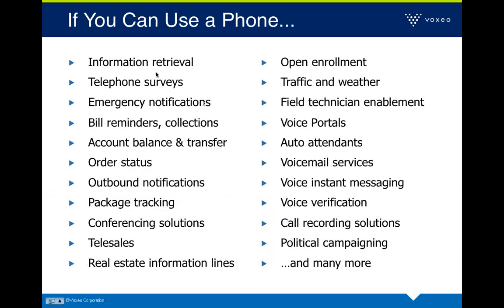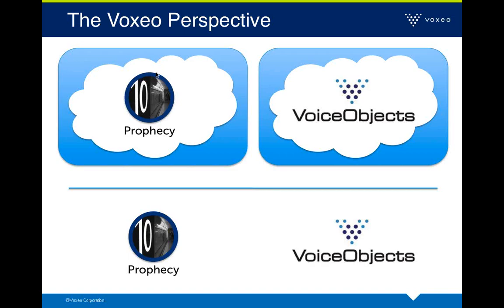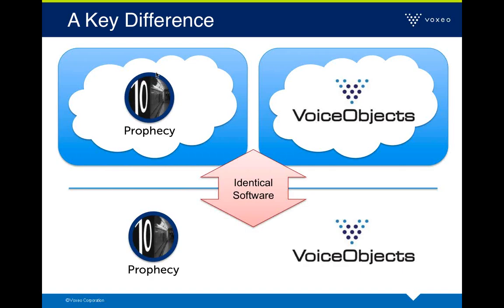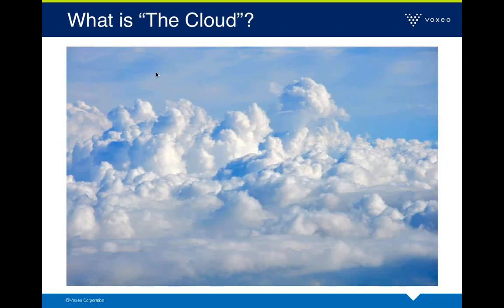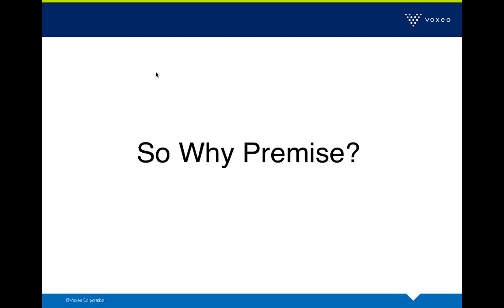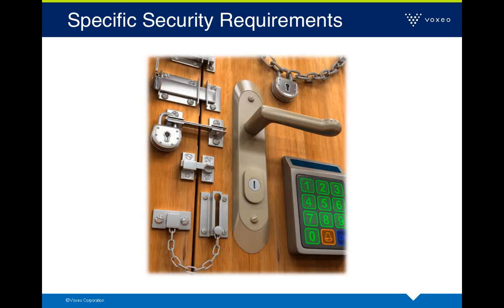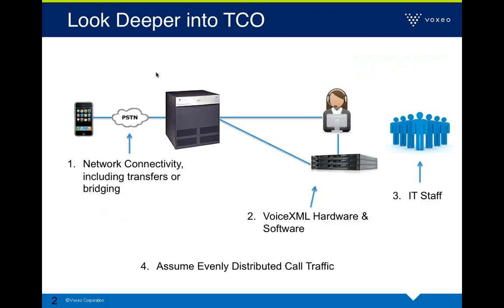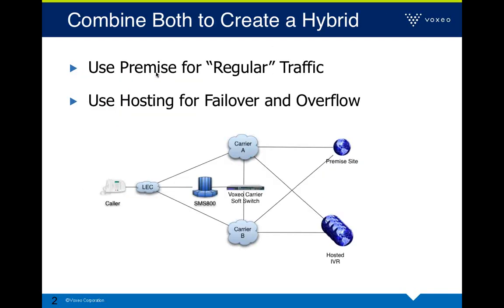Best Practices in Deploying Communication Applications: Cloud vs On-Premises vs Hybrid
With all the buzz about the "cloud", when does it make sense to use a cloud communications service for an application versus deploying the app on your premises? Why all the hype? Is it more than hype? What are the real benefits companies are seeing?

Dan York answered questions like

- What are the advantages of deploying voice and SMS applications into the cloud?
- What are the disadvantages?
- What are the security issues you need to be aware of?
- When is it more appropriate to deploy applications on your premises?
- What kind of hybrid architectures are now available and what are their pros and cons?

In this Best Practices webinar, you will learn about different deployment models used throughout the industry and identify which of those models may be most appropriate for your application. You'll learn about where the ROI can be at different stages of development and how you can migrate between options. Finally, you'll learn about new models that combine the advantages of both cloud and on-premise deployments to address issues around scaling, disaster recovery and business continuity.